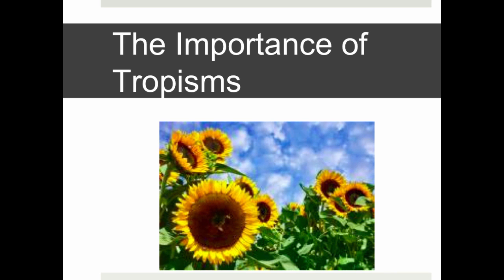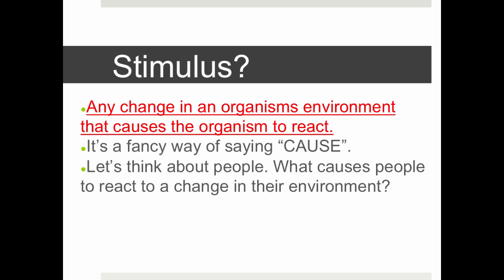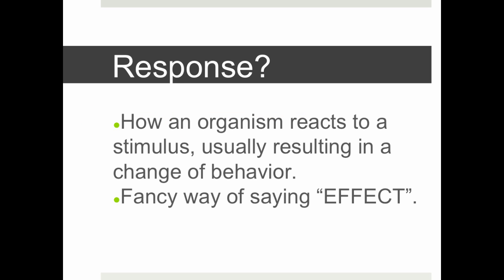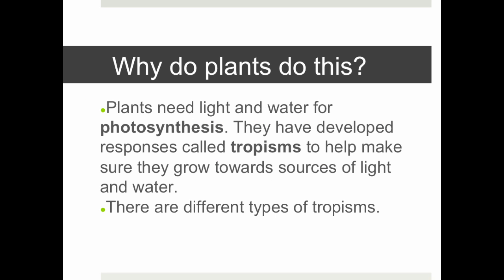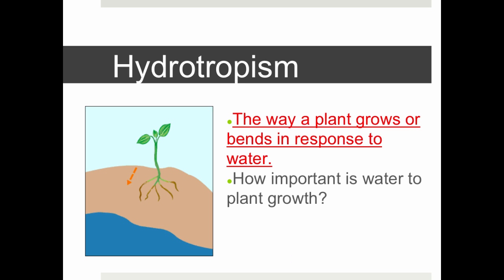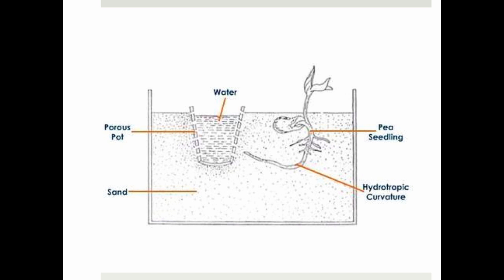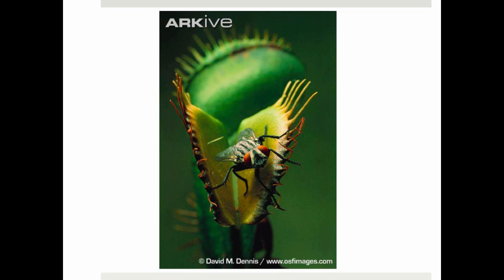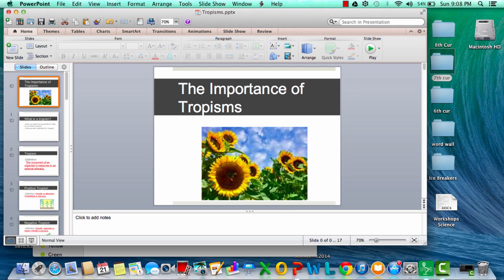tropism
types of tropism

Table of Contents:

00:00 - The Importance of Tropisms
00:07 - What is a tropism?
00:23 - Tropism
00:31 - Positive Tropism
00:51 - Negative Tropism
01:03 - Stimulus?
02:03 - Response?
02:29 - How do plants respond?
02:40 - They KNOW because…
03:20 - Why do plants do this?
03:39 - Geotropism (Gravitropism)
04:23 -
04:59 - Hydrotropism
05:26 -
05:59 - Thigmotropism
06:26 -
06:43 - Phototropism
07:19 -